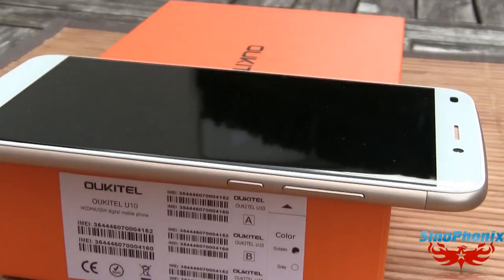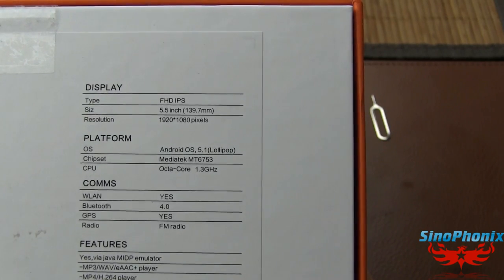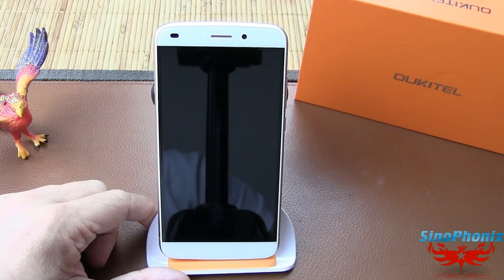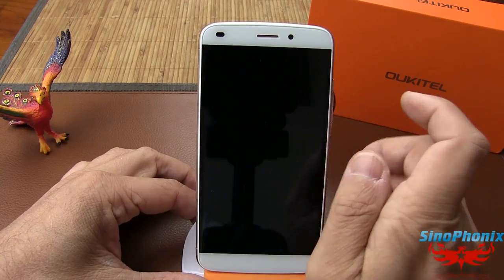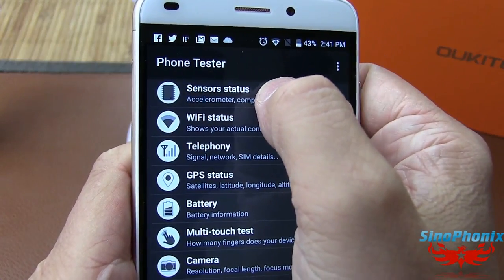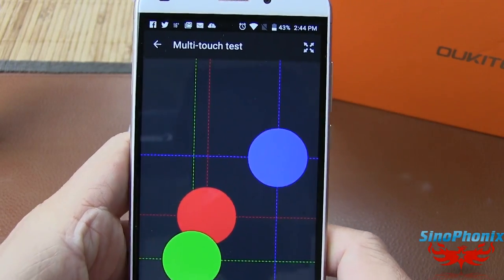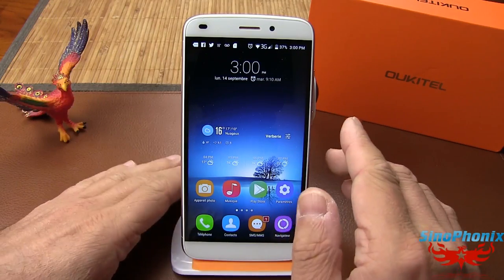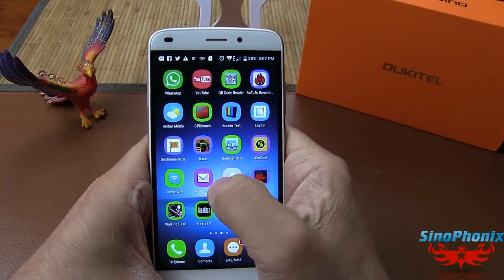Oukitel U10 [Reviews&Tests] 5.5" FullHD JDI, 16MP 8MP, MTK6753, 3Gb RAM 16Gb ROM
TechVlog-18

Revue et tests complets du Oukitel U10, la nouveauté du moment équipée du processeur MTK6753 à 1.3Ghz et d'un écran canon de chez JDI.
Camera : 16MP + 8MP
16Go de ROM + 3Go de RAM
CPU MTK6753
GPU mali-T720